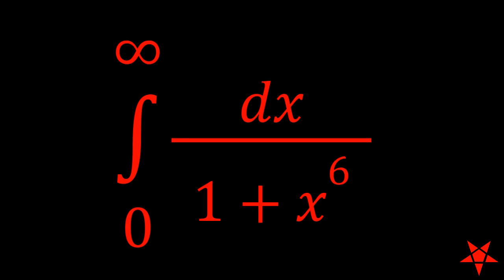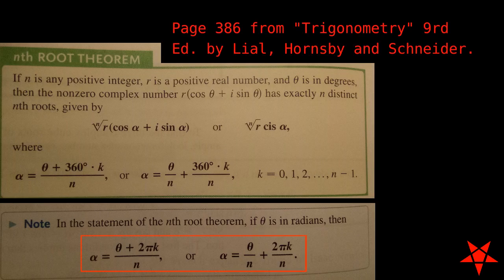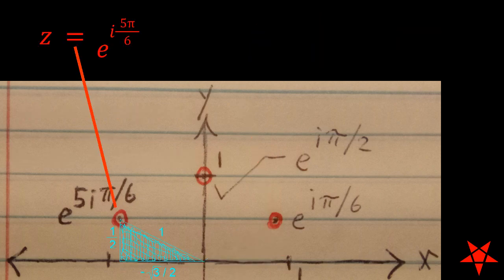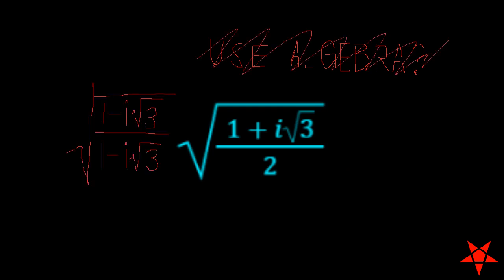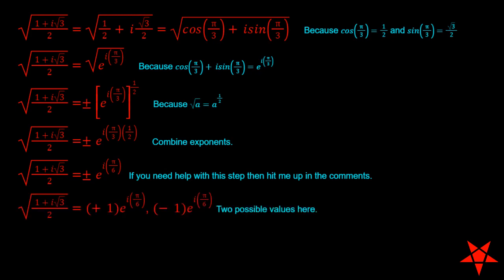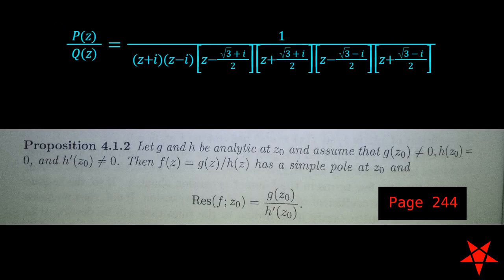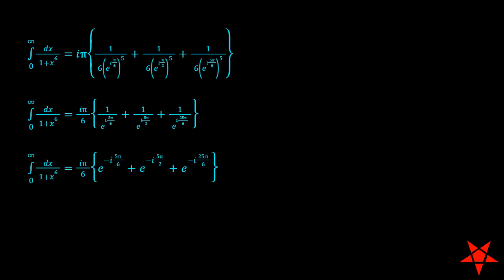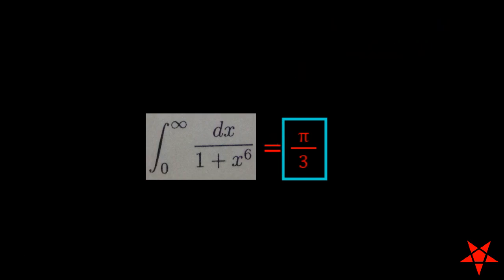Improper Integral: 1/[1+x^6] from zero to infinity | Pentagramprime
Episode 000069
Pentagramprime
Uploaded Sunday, January 1st, 2023

In this episode we evaluate the Improper integral of 1/[1+x^6] from zero to infinity utilizing residues and path integrals.

Timestamps:
0:31 Discussion of Condition 2 in Table 4.3.1.
1:57 Locating the singular points.
3:46 Factoring the denominator.
4:58 Simplifying the radicals.
8:18 Brief Recap.
8:39 Calculating the residues.
10:10 Combining the residues.

Text: "Basic Complex Analysis" 3rd Edition by Jerrold E. Marsden and Michael J. Hoffman (1999). This video covers exercise #4 on page 301.